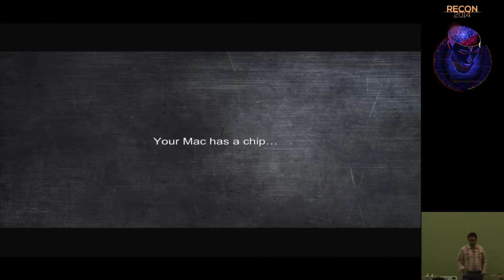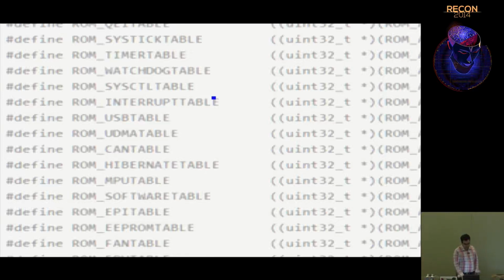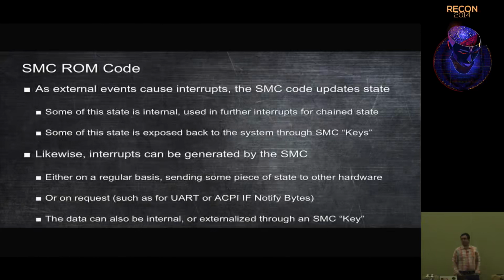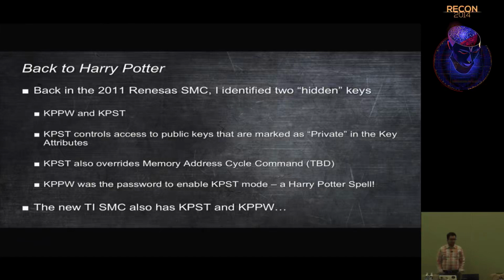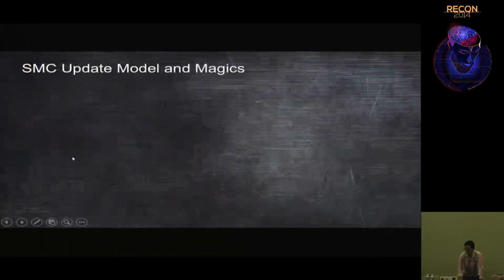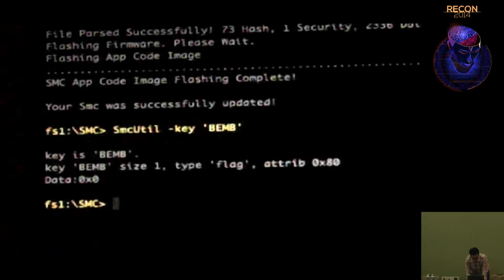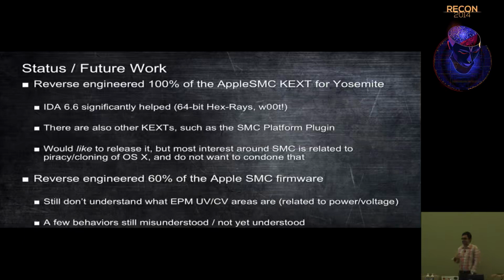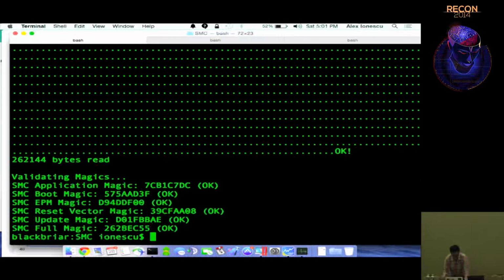alex ionescu Apple SMC The place to be definitely For an implant